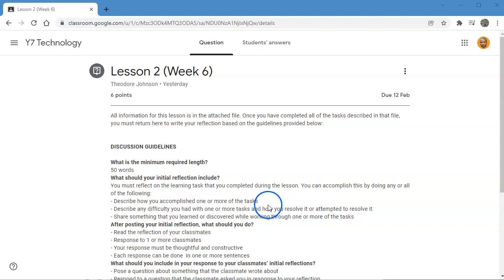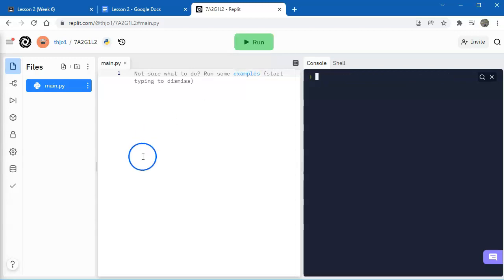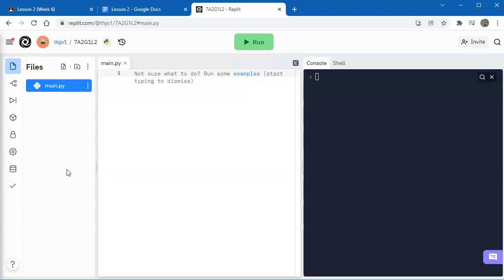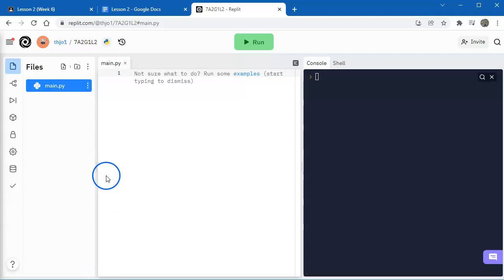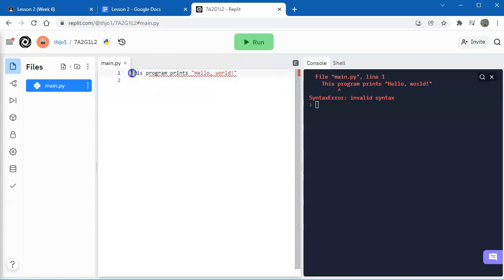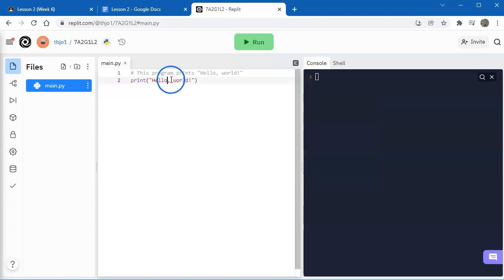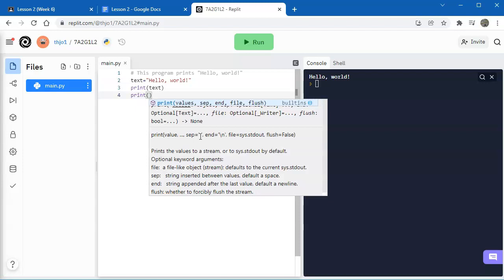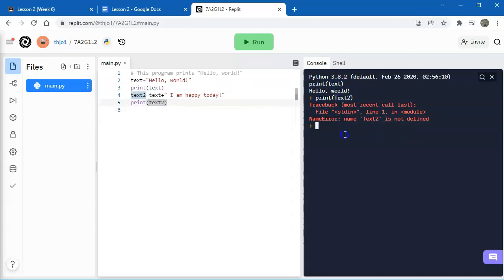Python Lesson 2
Learn the basic layout of the replit.com workspace
Take the Lesson 2 quiz
Understand how to use print, hashtag, and quotes
Understand how to run a program
Write a simple 4 line program